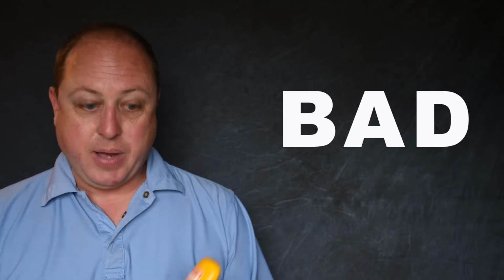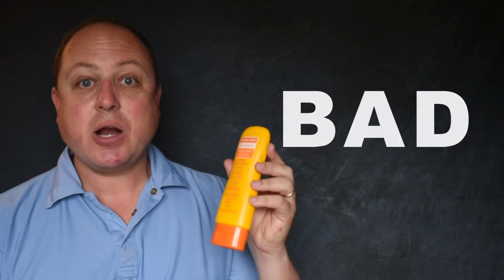2 Camera KILLERS exposed!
On today's, Small Bite, find out 2 summertime camera killers.  We will share with you hour to keep your camera clicking through the summer.